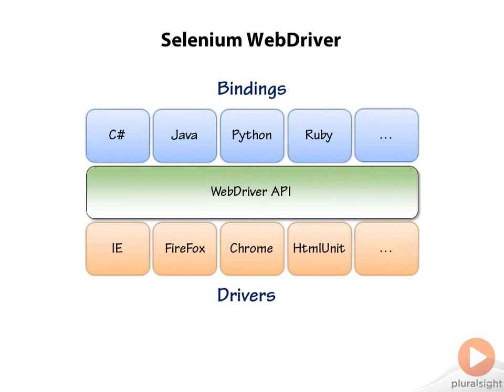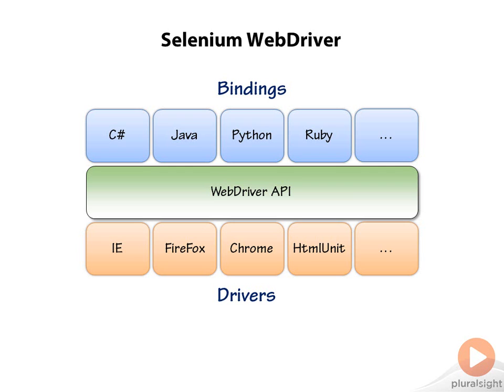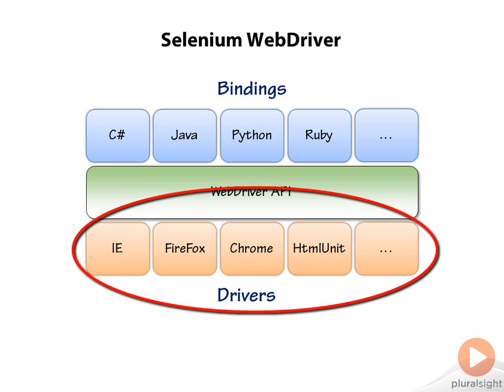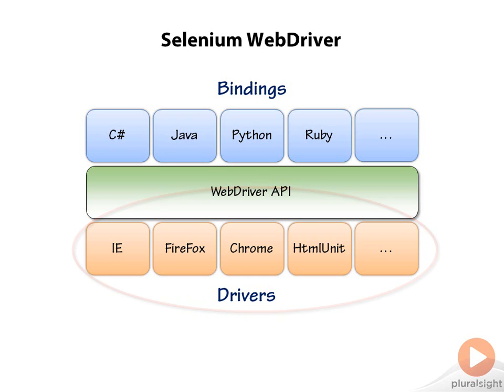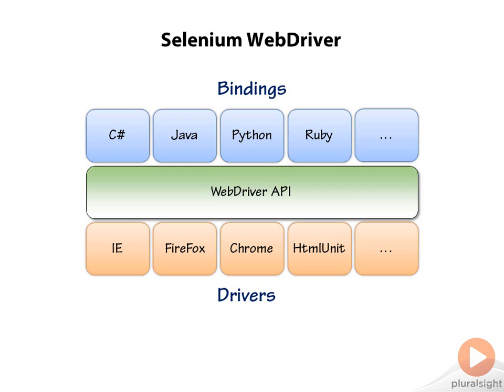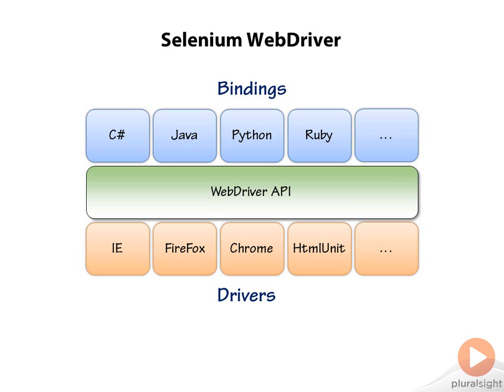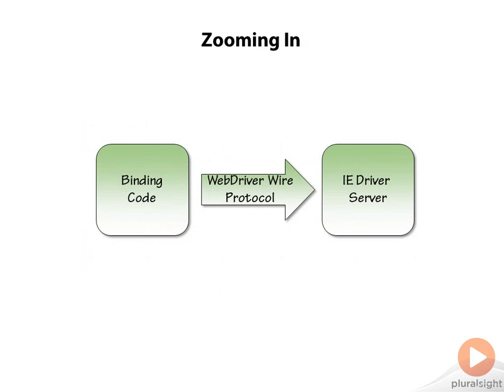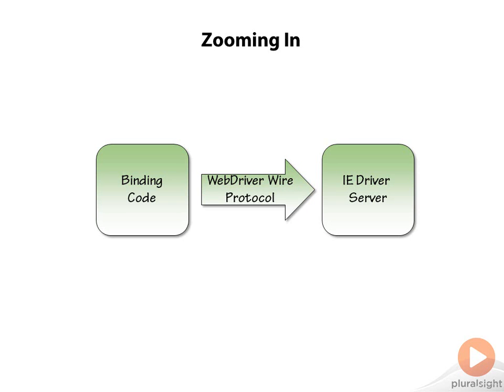Hello,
Regards

VozSoft.com :)